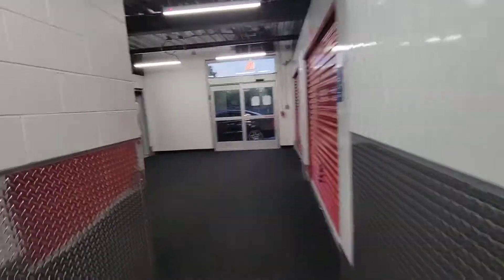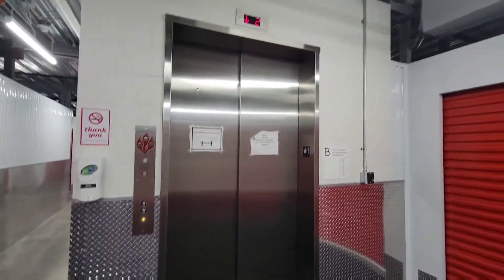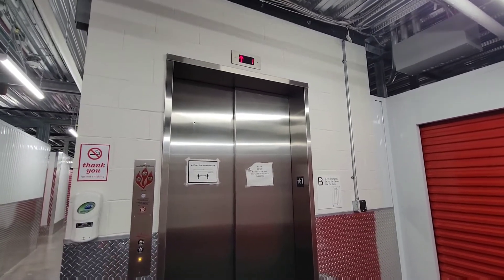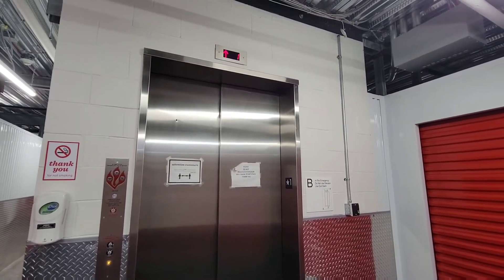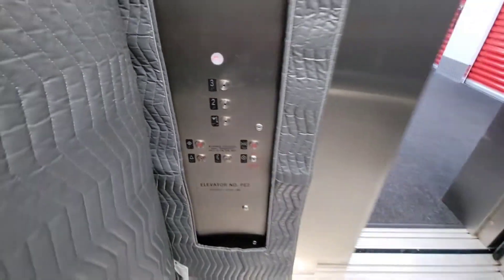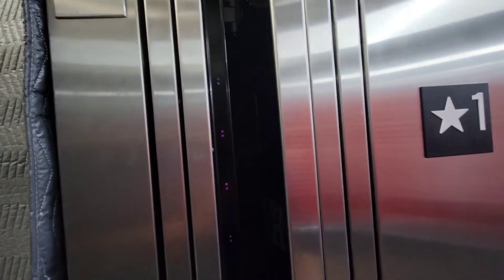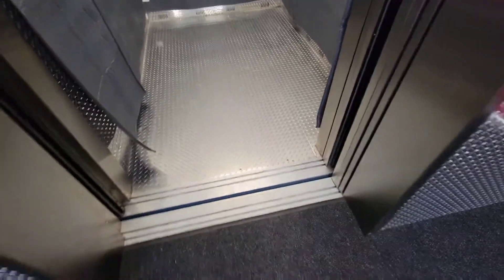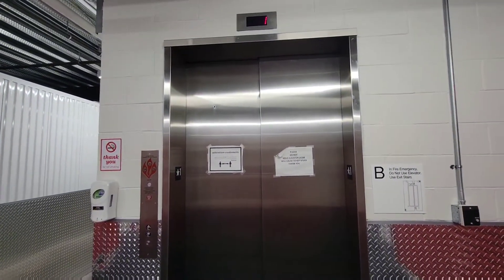Unknown Hydraulic Elevator #2 @ CubeSmart Self Storage, Bethpage, NY